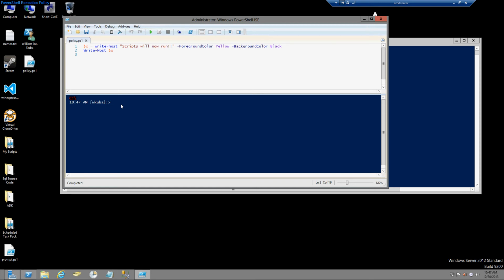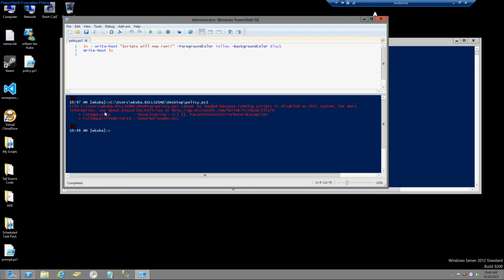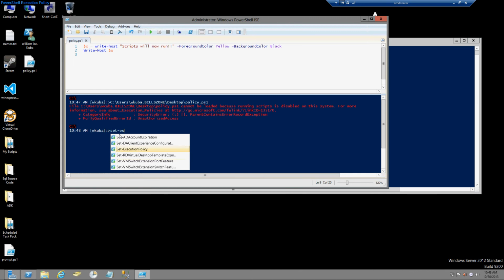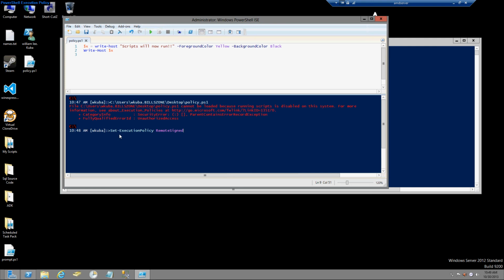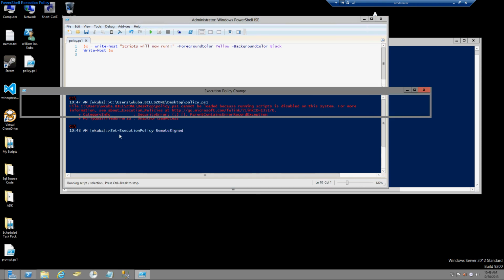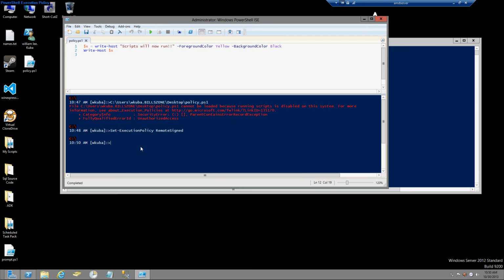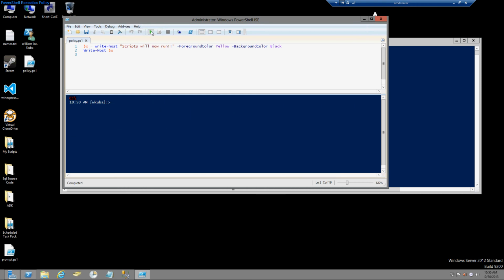Set Execution Policy in PowerShell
A brief tutorial on changing the default execution policy in power shell.